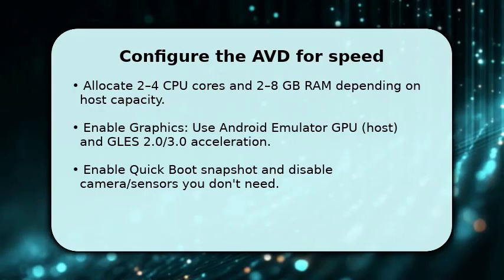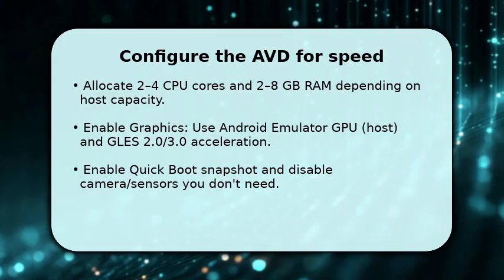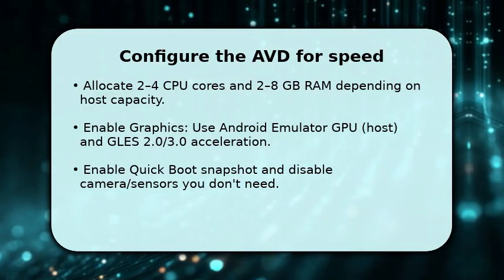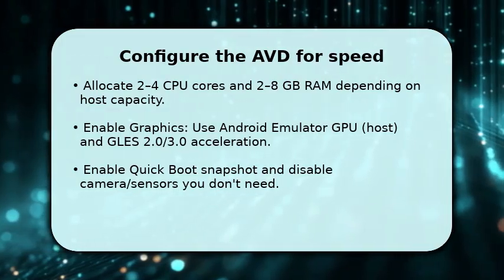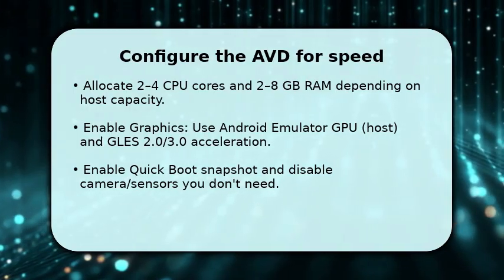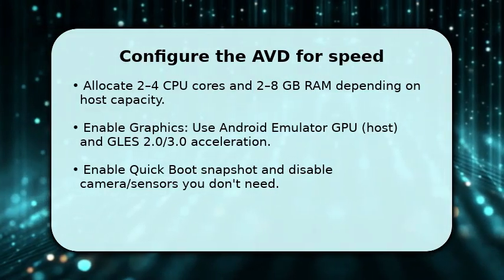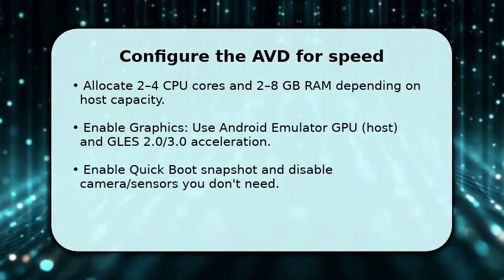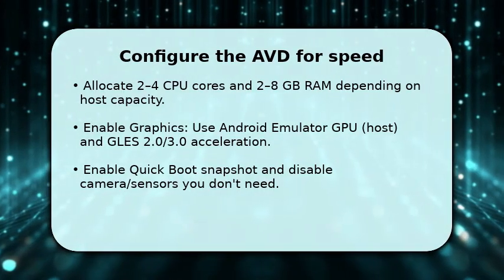How to Make Android Studio Emulator Run Faster (only Way)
Discover the ultimate guide to boosting your Android Studio emulator's performance. Learn practical tips and tricks that can significantly reduce load times, enhance responsiveness, and streamline development workflow within this comprehensive tutorial.

Android Studio, Emulator Speed Up, Performance Optimization, Development Workflow Enhancement, Load Time Reduction, Respistic Android Emulator, Streamlining Development in Android Studio, Optimal Launch Settings for Android Emulator, Advanced Troubleshooting of Slow Android Emulator, Customizing the Android Virtual Device (AVD) Configuration